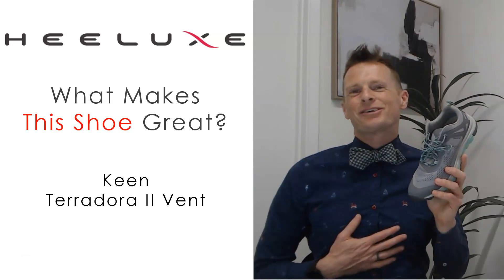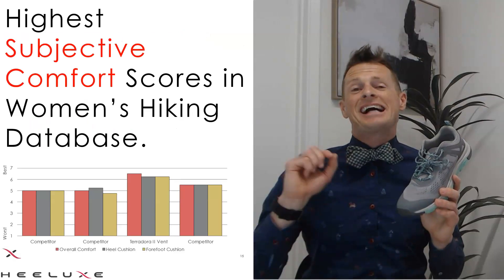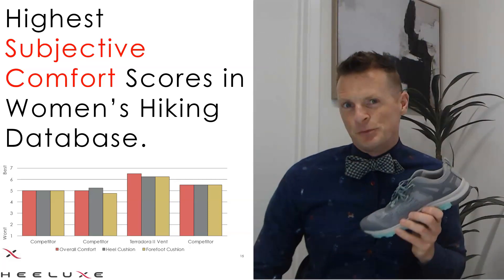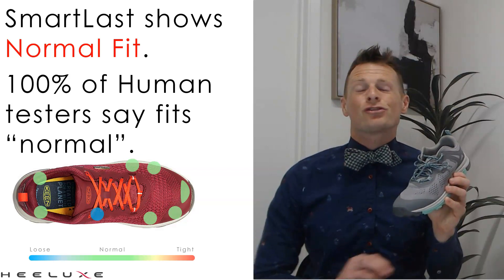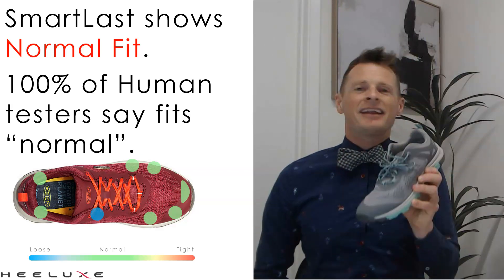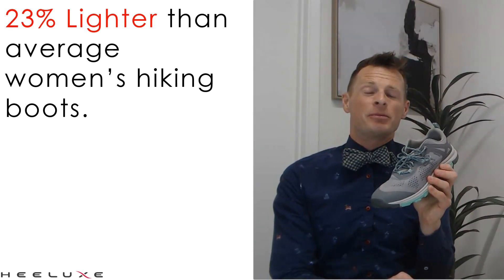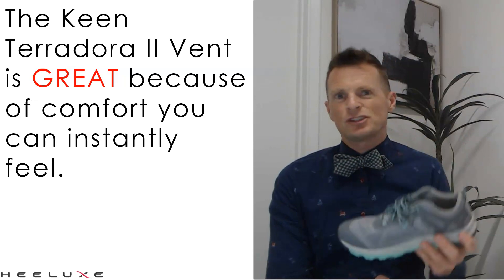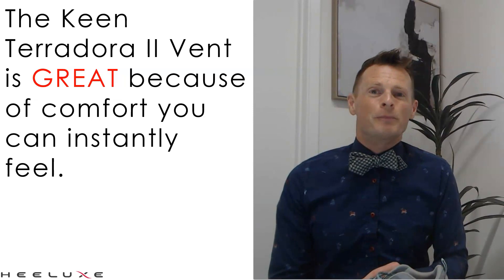What Makes This Shoe Great: Keen Terradora II Vent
@HeeluxeHD helps footwear brands make better shoes by leveraging our massive shoe testing database to find the best performers. In our What Makes This Shoe Great series we break down which tests are important to each shoe category and why a specific shoe is an industry leader.

to start making better shoes!